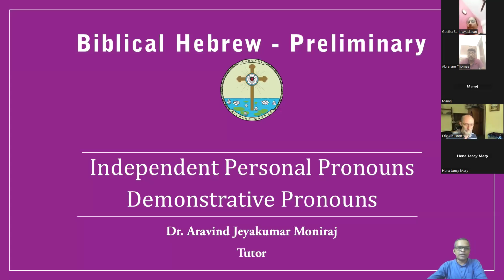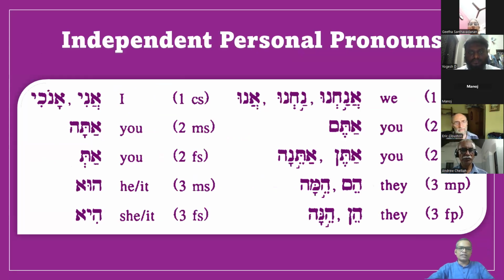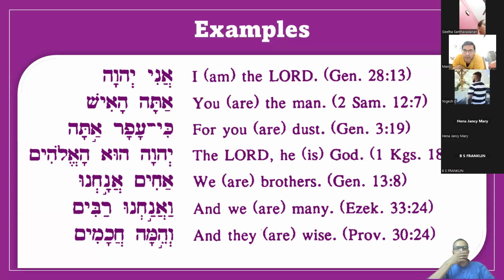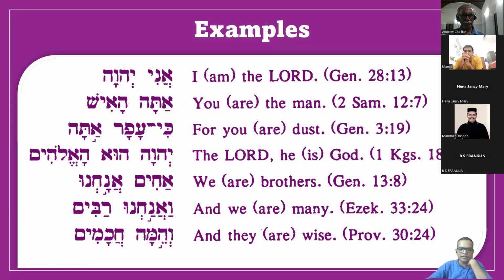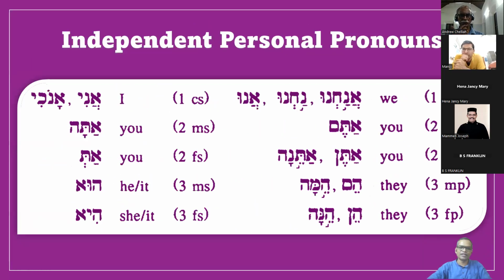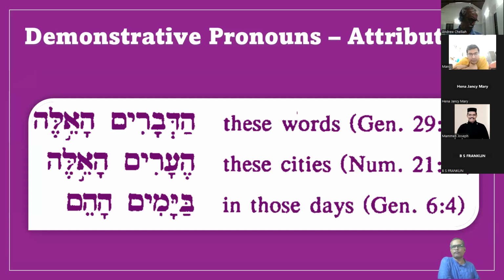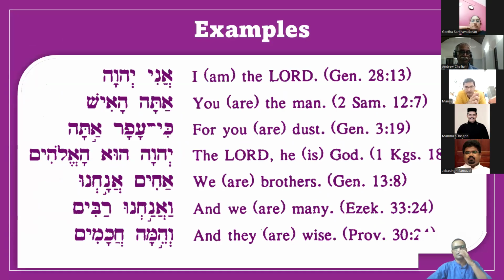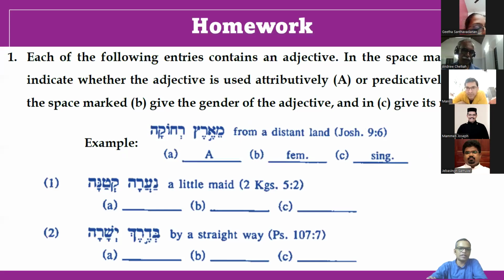Biblical Hebrew class